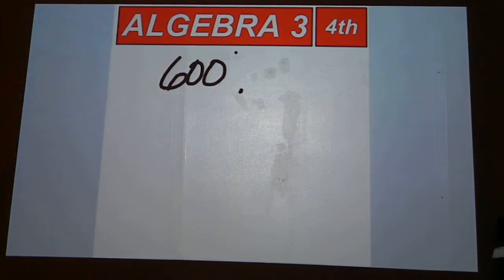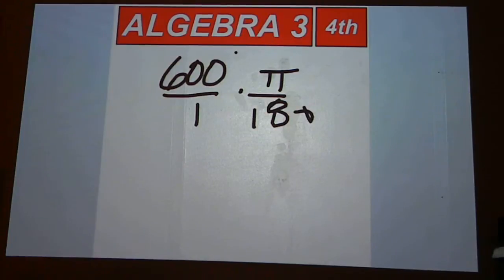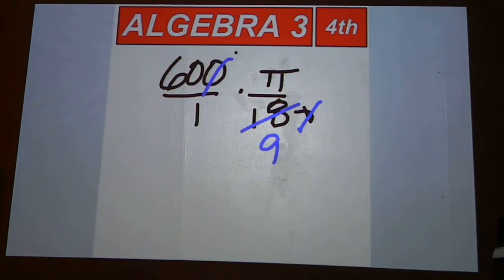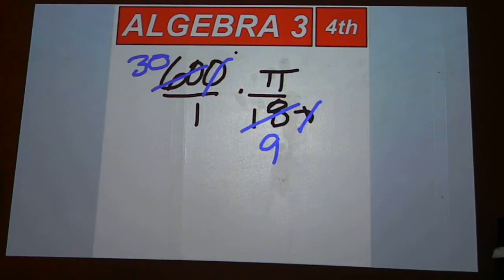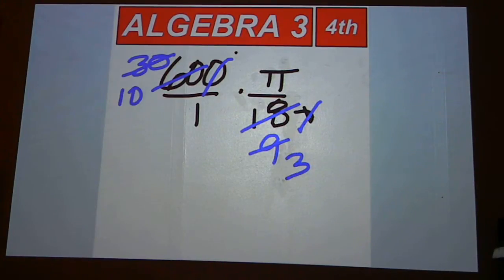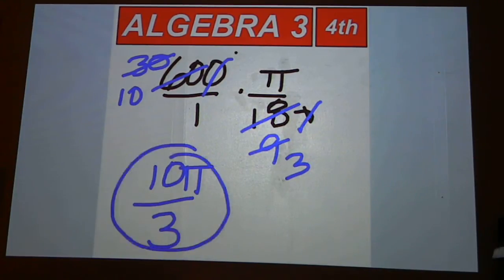9-12-11 Mr. Skinner's Classroom